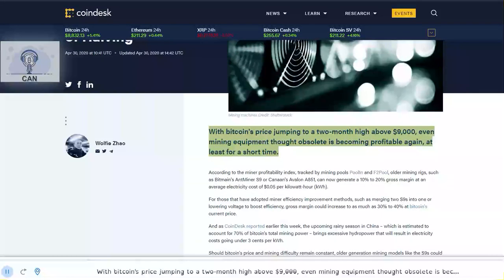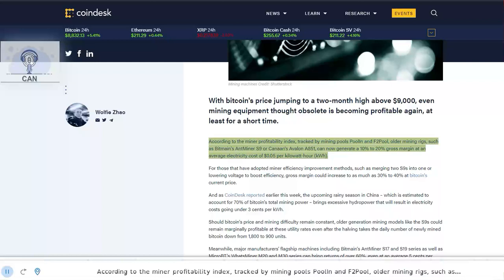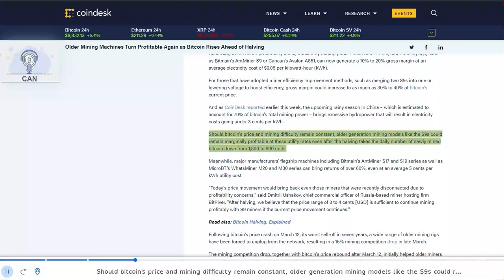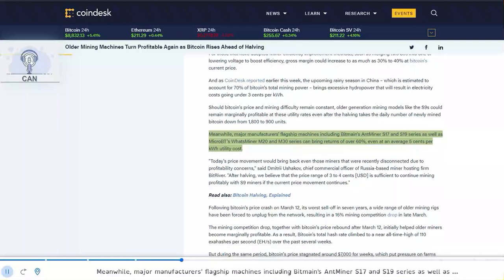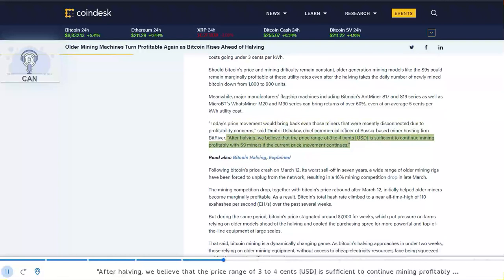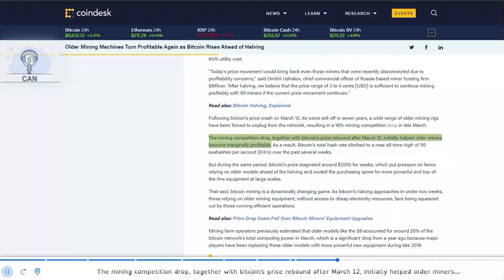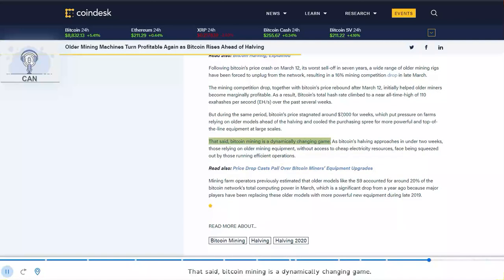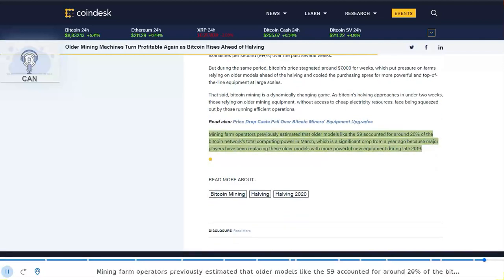Older Mining Machines Turn Profitable Again as Bitcoin Rises Ahead of Halving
Articles I find converted to audio via text to speech.  I’m dyslexic and an auditory learner, this is one way I get information so I thought I would share.  I know the computer voice is not a lot of people’s thing. For the ones like me we can read but it’s like translating, it’s just easier to listen. Regarding the speed YouTube allows listeners to adjust the playback speed feel free to adjust.  The speed is already slow for me and that was the reason I did this because I was already having the articles read to me. I use the Natural Reader Text to Speech app and it even has a dyslexic font.
Bitcoin:            bc1qcvgw6m8rrcdpsl6fxes4lxxcgsh2gczhks09cq
BitcoinCash:   qz55l8v4wmn2eklp5cqd6ajzcqkr3nzrlcenaw2xqr
Ethereum:       0xA7544fa16B7f5B669d12D75407Be7A4454d35B7B
Litecoin:          ltc1qd0lnqkmq099tqyn35gt06awlgm7gz6c0sqhydy